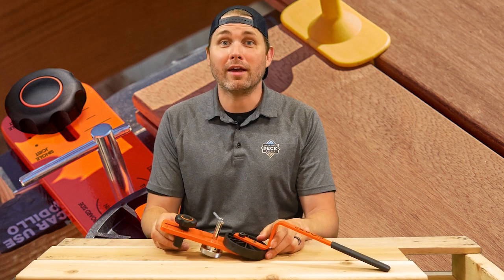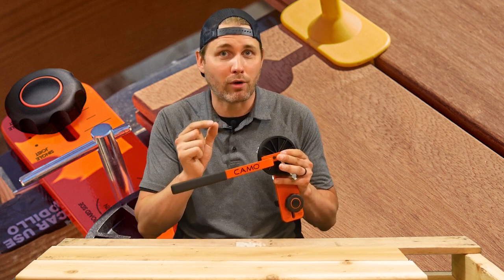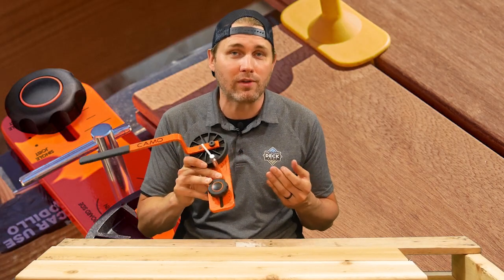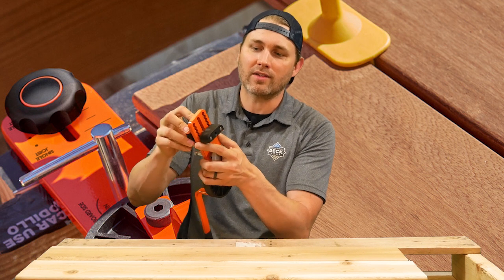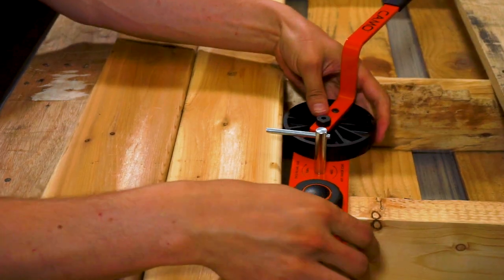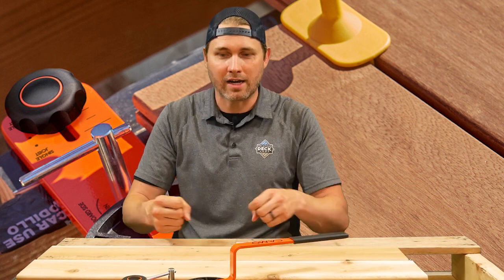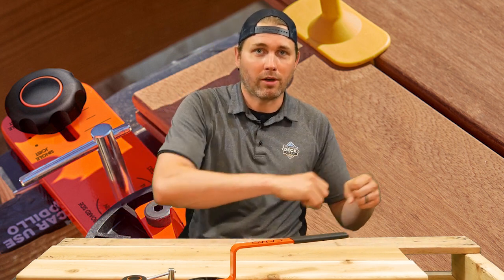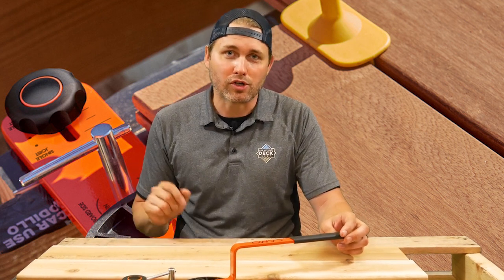How to keep gaps consistent with the Camo Lever // Deck Shop Shorts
This great little tool will turn a three person job into a one person job. This is a great piece of tool that every deck builder should have in their trailer.